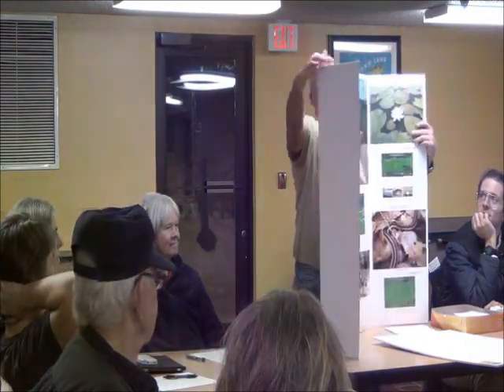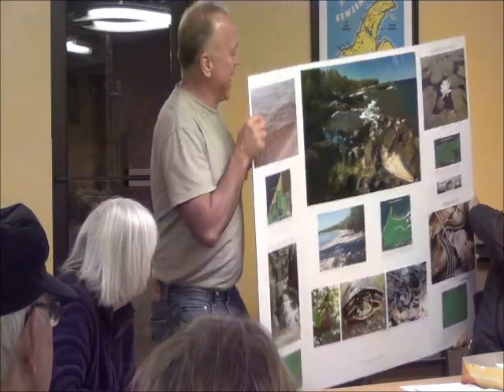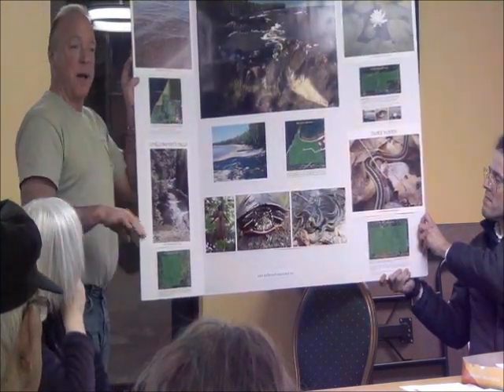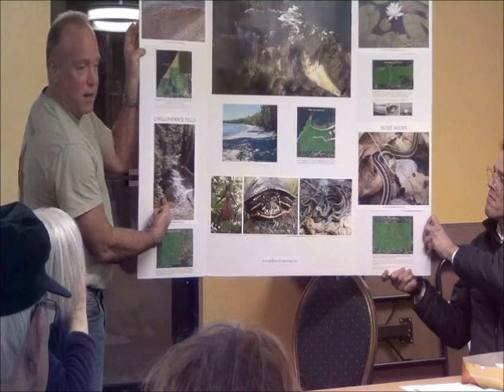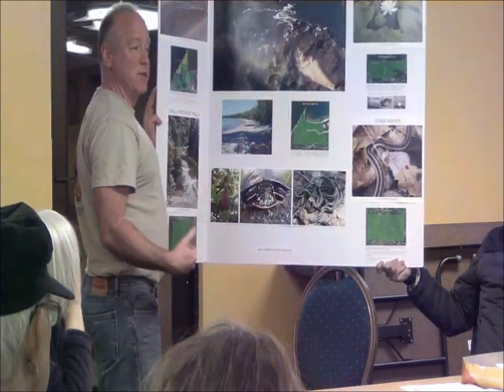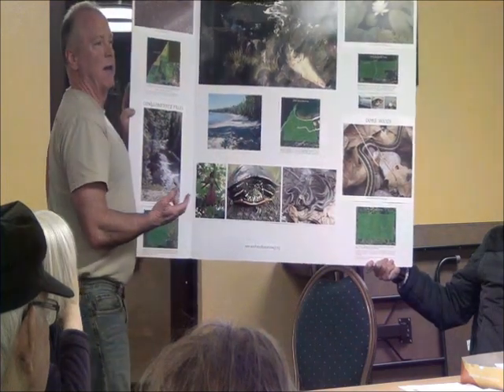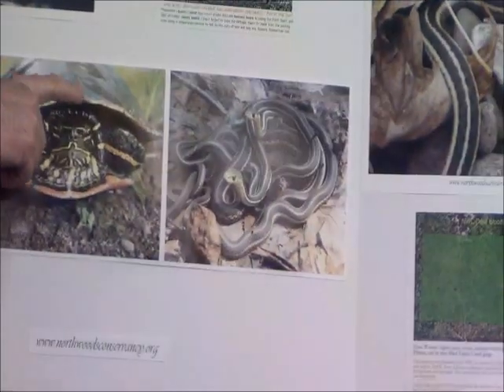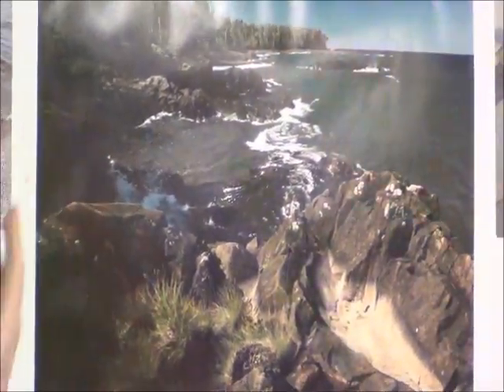john griffith photos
At the March 5, 2014, meeting of the Houghton County Democratic Party, John Griffith of North Woods Conservancy shows photos of properties the conservancy has purchased for environmental protection and public access in the Keweenaw Peninsula of Michigan.